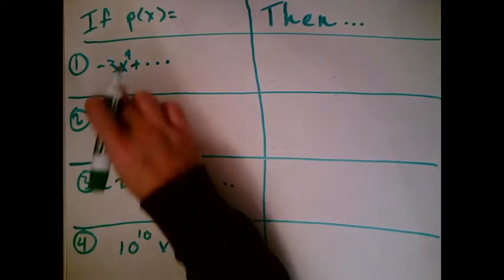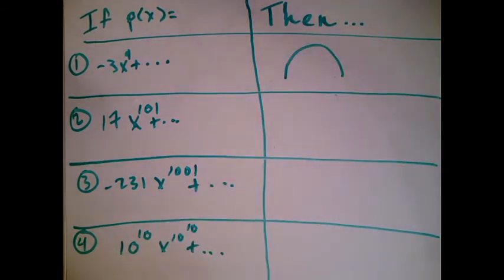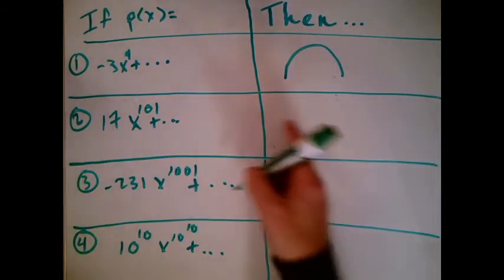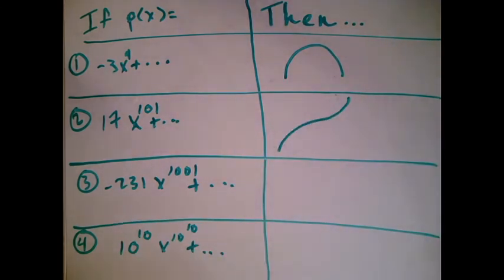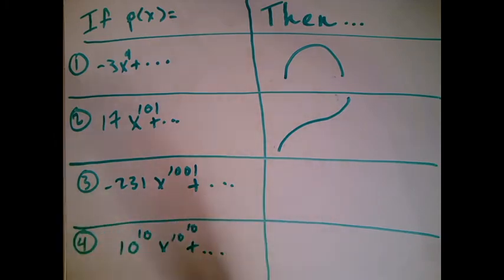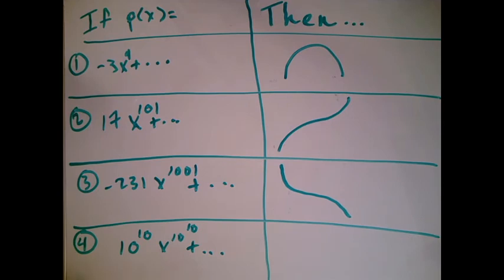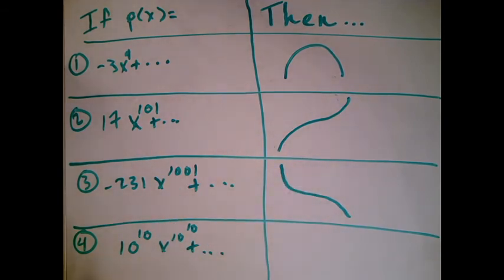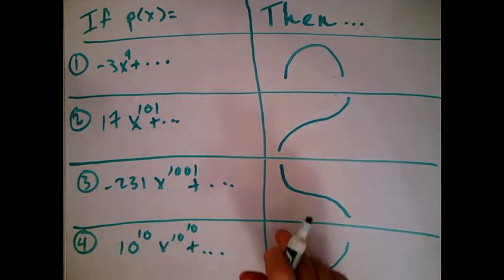SummarizingEndBehaviorOfPolynomials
We go through the four different kinds of end behavior, and how and what we should look at to figure it out